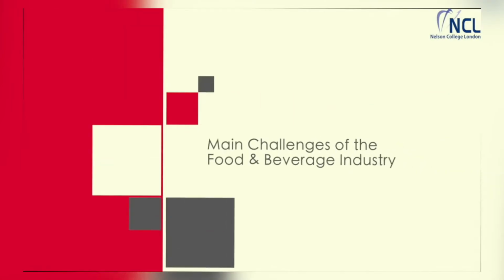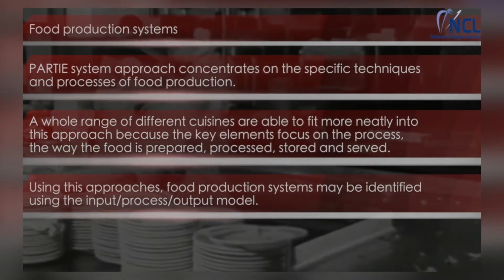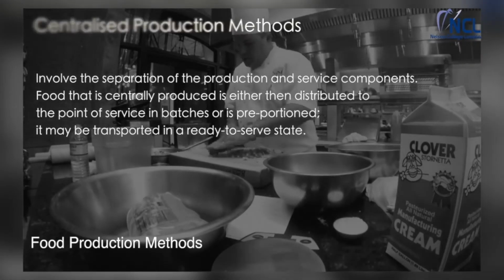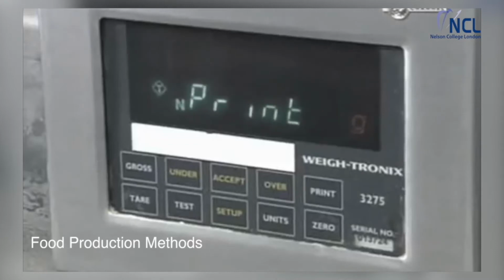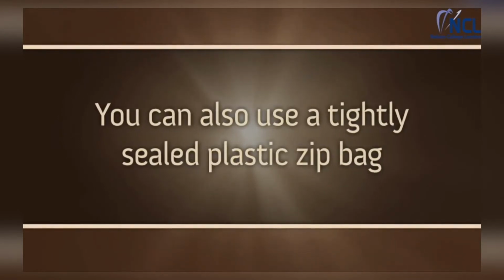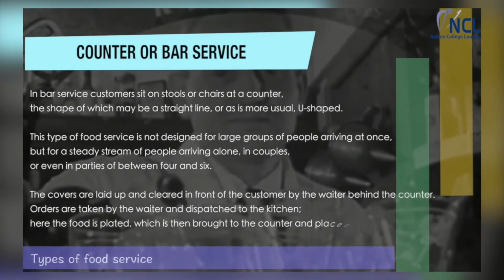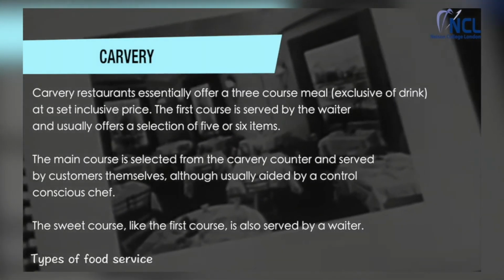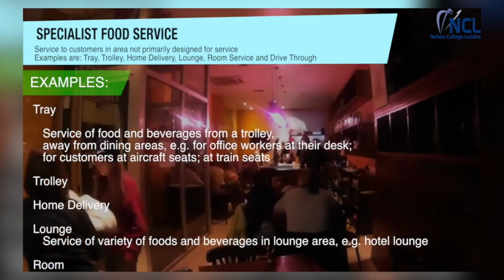Hospitality Operations 5 (top-up)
Hospitality Operations 5 (top-up) : food production | food & beverage service systems